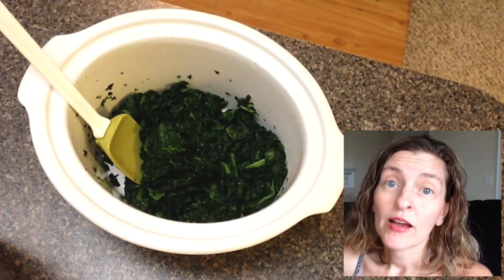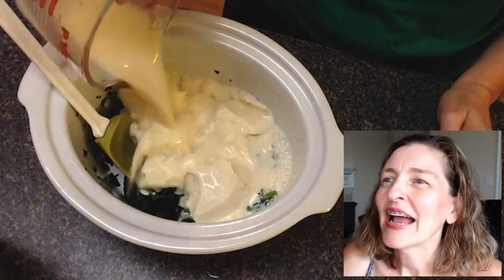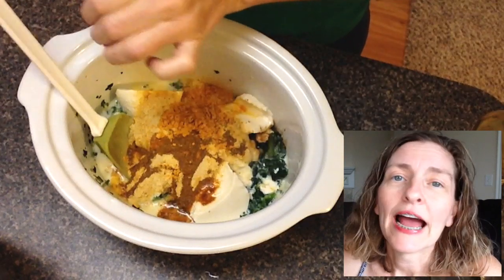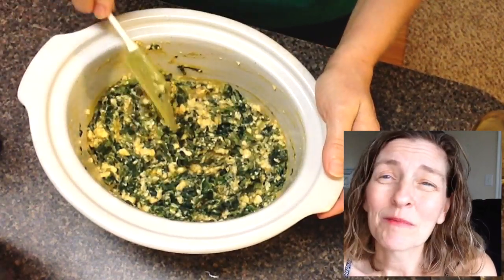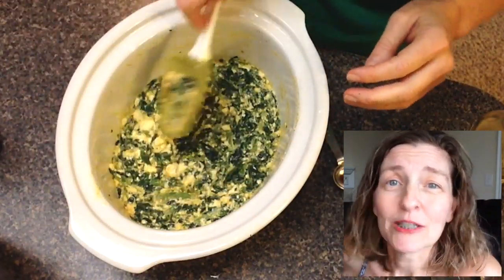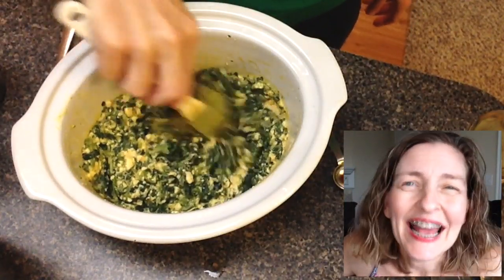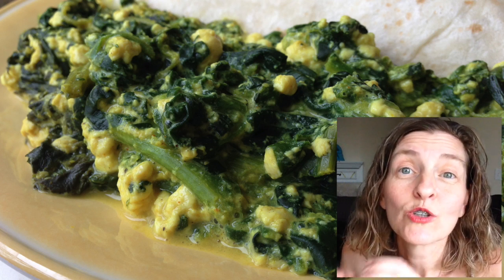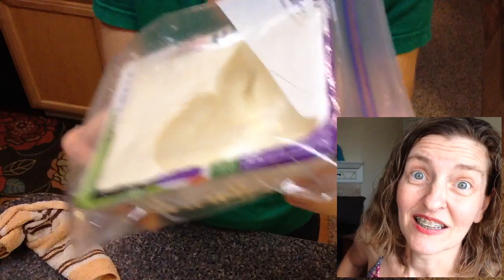Vegan Creamed Spinach from the Slow Cooker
If you're a creamed spinach fan and you've missed eating it. You will certainly want to give this recipe a try. I found no problem stuffing it in my pie hole.

HERE'S ALL IT TAKES
1 (10 oz.) bag frozen chopped spinach, thawed
1 cup silken tofu
1 cup unsweetened plain soymilk
1 teaspoon Dijon mustard
1/4 cup nutritional yeast
2 teaspoons tamari
1 teaspoon turmeric
1/4 teaspoon ground black pepper

THANK YOU for LIKING & SHARING this video!

Whole food plant geek, hot wife, awesome mom & camera ham. FOLLOW ME for practical plant-based cooking, cookbook reviews and a good laugh.